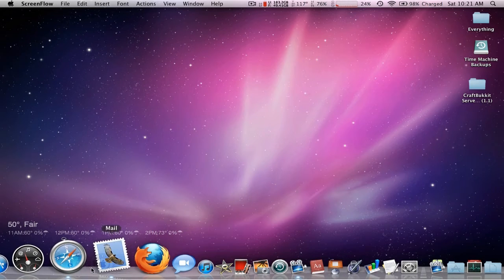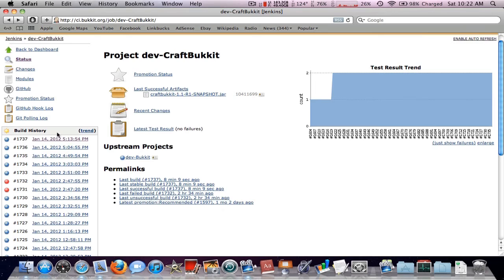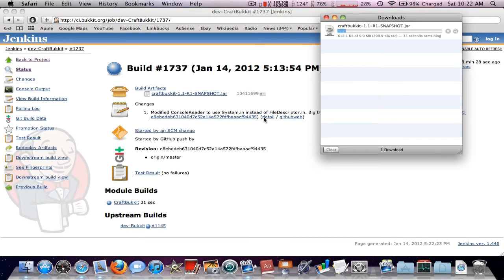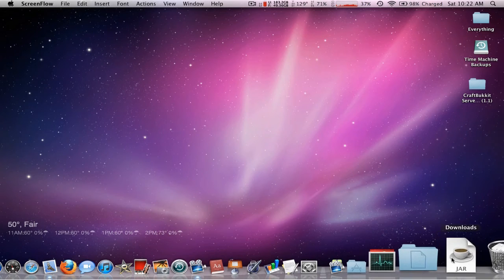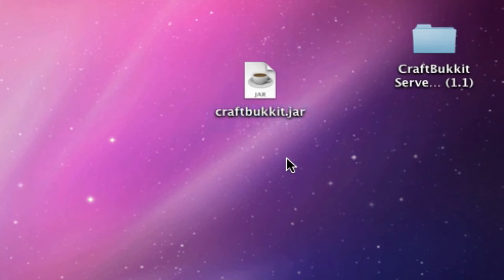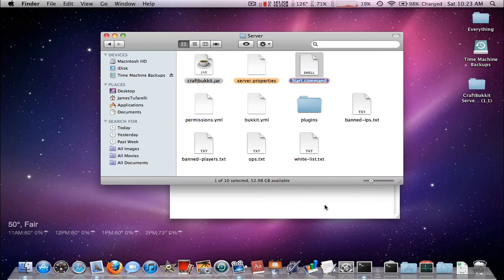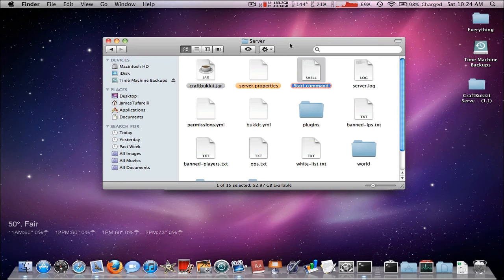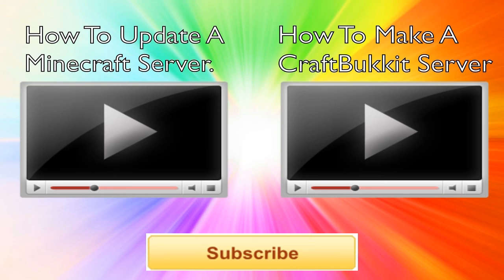How To Update A CraftBukkit Server To The Newest Version (Mac) - HD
▬▬▬▬▬▬▬▬▬▬▬▬▼ Expand ▼▬▬▬▬▬▬▬▬▬▬▬▬

This Video will show you how to update a CraftBukkit Server  to the newest version
(You MUST rename it to "craftbukkit.jar")